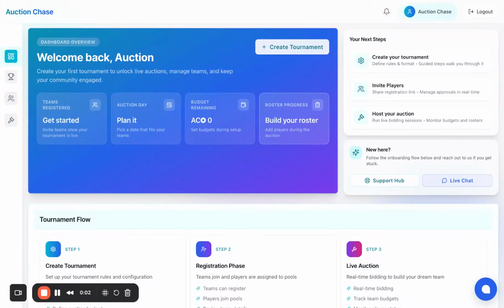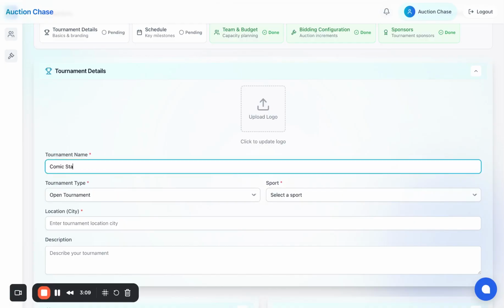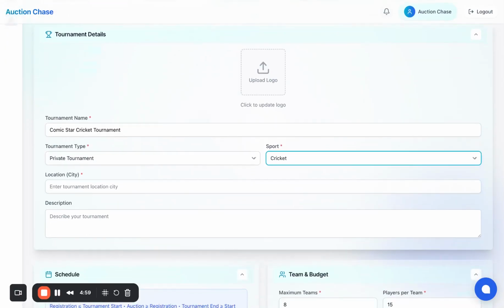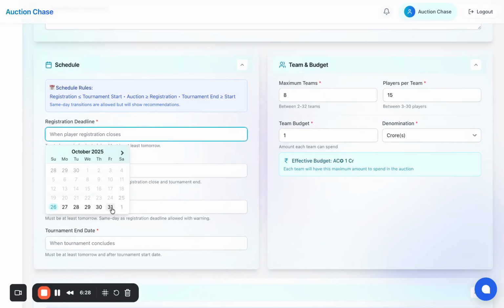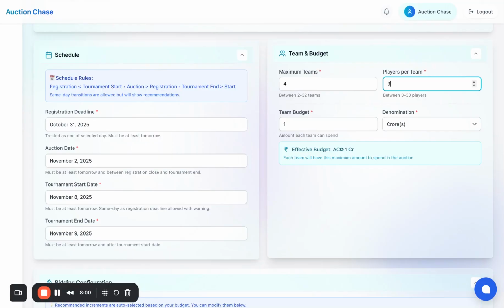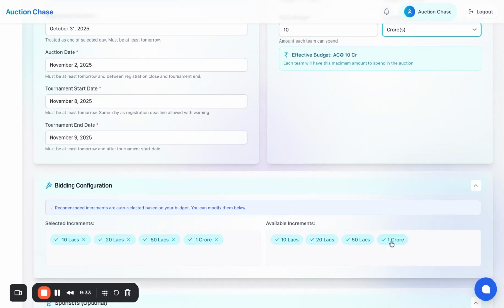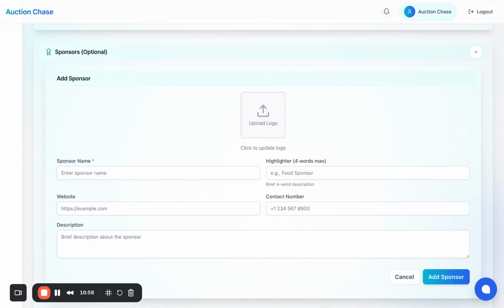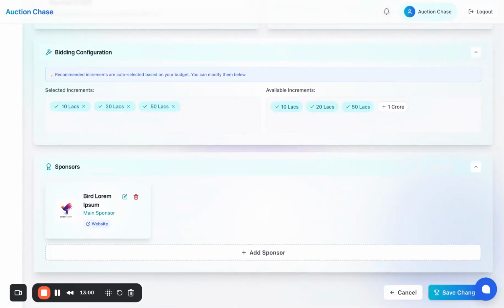Never Struggle with Tournament Setup Again | Auction Chase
Set up a cricket tournament auction from scratch: teams, players, budgets, rules.

▶️ In this tutorial you’ll see:
• How to set up the basic tournament settings (name, dates, registration deadline, max teams)
• How to configure budget, bid increments, minimum & maximum bids (Platform feature)

Whether you’re a league organizer or team owner, this guide will help you get started quickly.

📺 Browse our channel for ‘Getting Started’, ‘Advanced Tips’ and ‘Live Event Walk-throughs’.

🏆 Start your own auction free — up to 3 teams, no payment, no time limit: